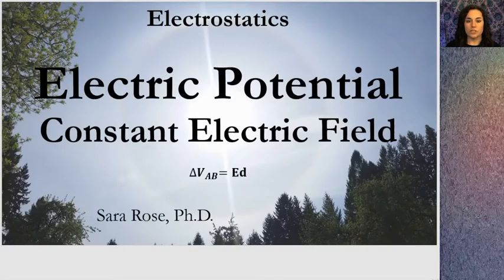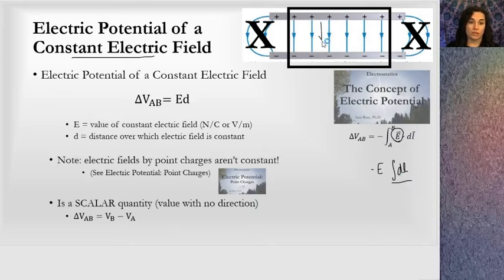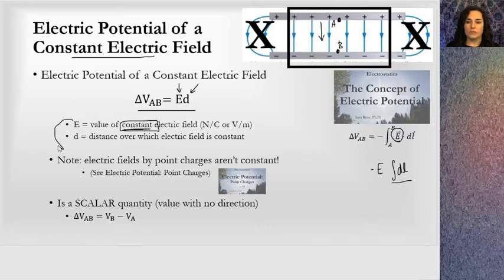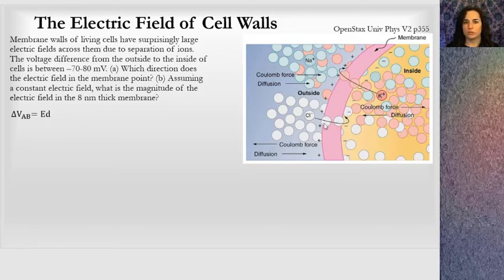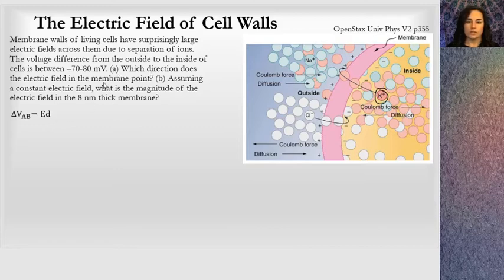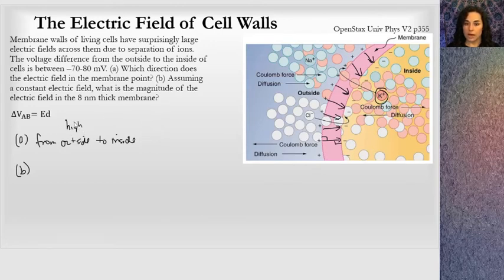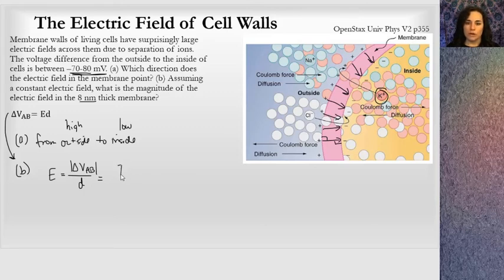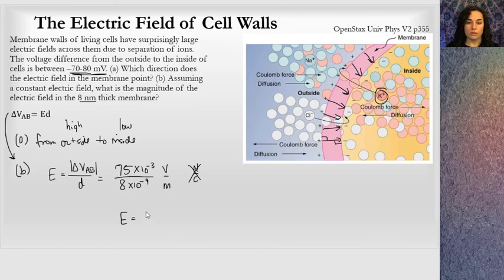Electric Potential for a Constant Electric Field (Electrostatics)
A lesson covering the Electric Potential for a Constant Electric Field, including a basic example. Relevant to algebra-based General Physics curriculum.

0:00 Electric Potential of a Constant Electric Field
2:10 The Electric Field of Cell Walls (example problem)